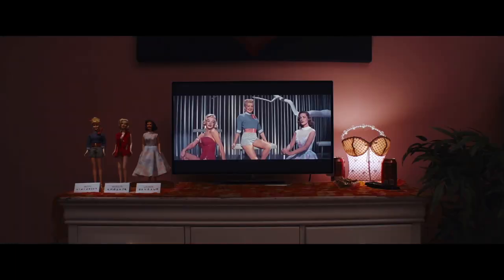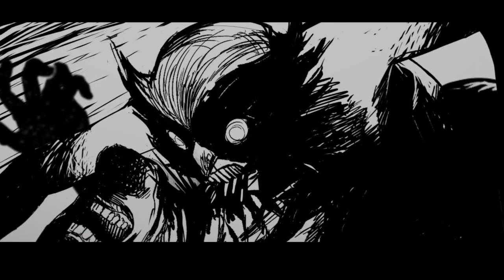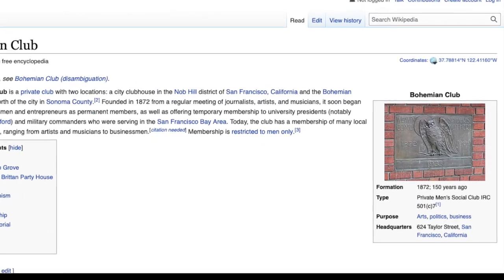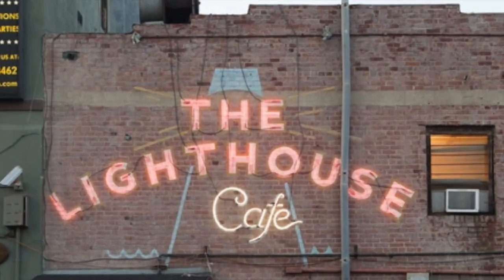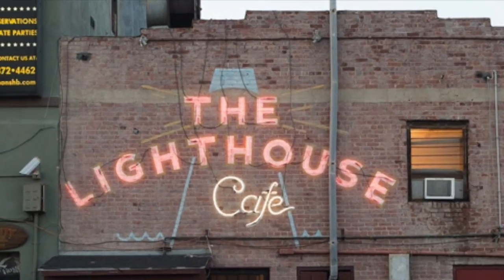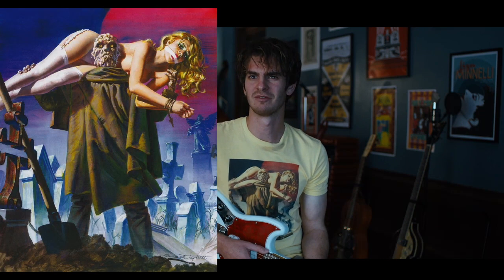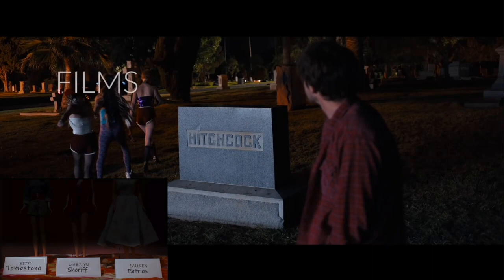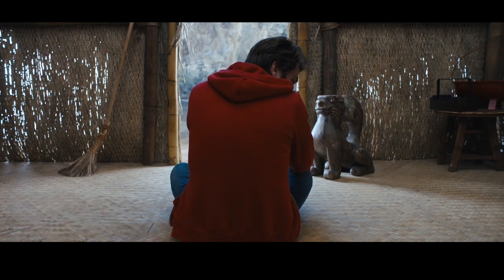Under the Silver Lake - Ultimate Analysis (code breaking edition)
What purpose does this description box serve? Do people read this? Do I read these? Sometimes I do. I can't really remember the last time I've read a YouTube description. I wonder if perhaps I read them all the time, only I'm not registering in my mind that reality. I used to put the title also here in the description box, but isn't that redundant?

What an incredible film. I've seen several YouTube vids about this film, and with all due respect to those videos, I think my version is more comprehensive. I could have gone on and on with the part about the songwriter and also the Cultist, Sam encounters in the finale, but I didn't. I think I gave enough information to convey the message I wanted to give.

Do I tire of making conspiracy theory videos? Well, I wasn't expecting to make this one. I only just watched the film on Friday and today is Tuesday. I spent the past few days just working on this video. The video lasts about 40 minutes but it takes several days to complete.

In this particular case, I was quite passionate about the story and I was able to focus all the gathered information in to the product before you today.

00:00:00 intro
00:01:20 film poster
00:02:17 beginning of analysis
00:10:00 first quarter
00:20:00 halfway marker
00:30:00 third quarter
00:36:27 solving the WHAT3WORDS enigma - FILMS LINKED BLAME